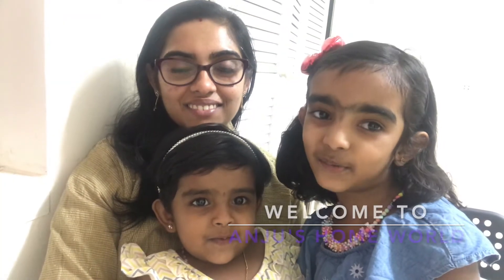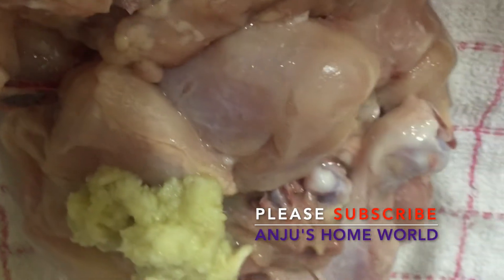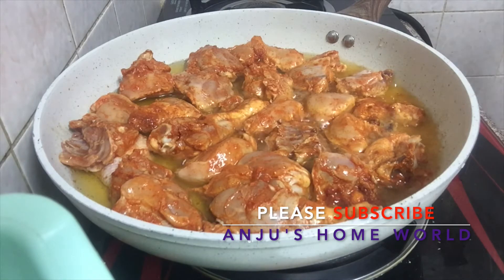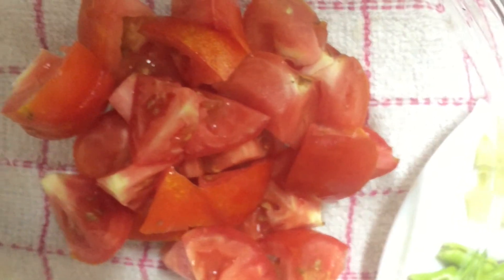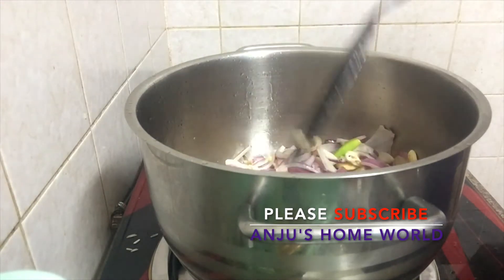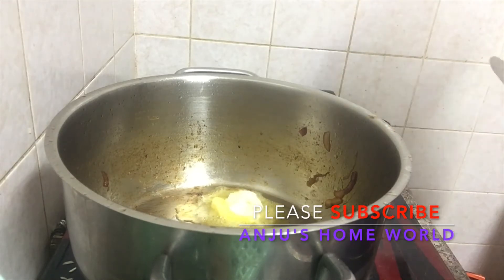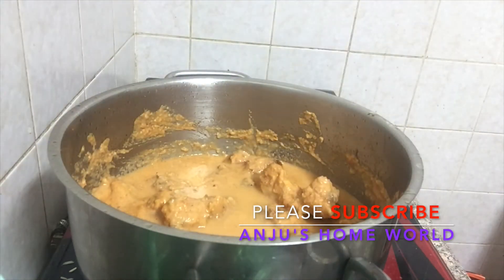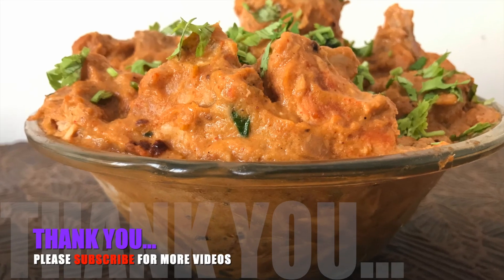How to make tasty butter chicken at home | ബട്ടർ ചിക്കൻ ഉണ്ടാക്കാം | Restaurent recipe | Very Tasty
വീട്ടിൽ ബട്ടർ ചിക്കൻ ഉണ്ടാക്കാം... Malayalam Video.. Chocken recipe... How to make Butter chicken at home?.. chicken... restaurant style.. north indian recipe... Chicken curry malayalam video.. easy butter chicken malayalam...

Pls watch my cooking videos in the following links,